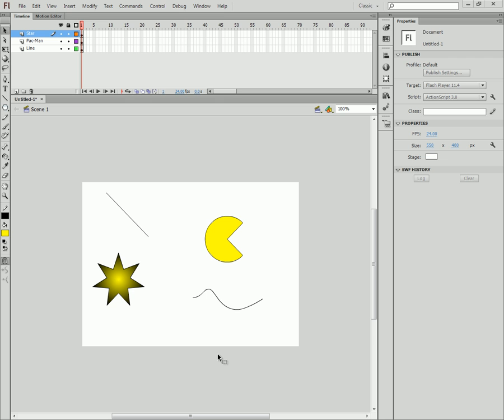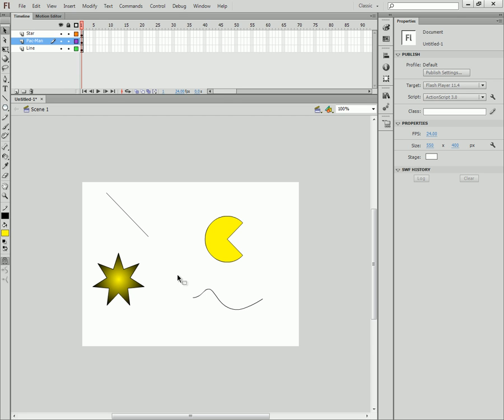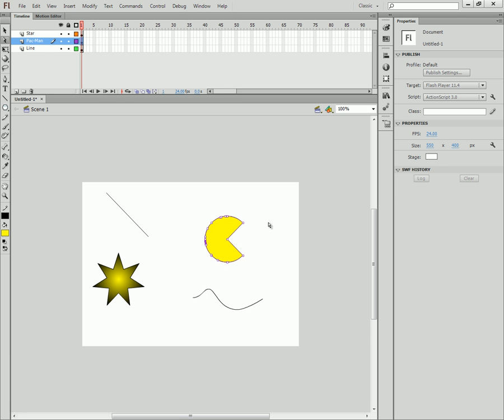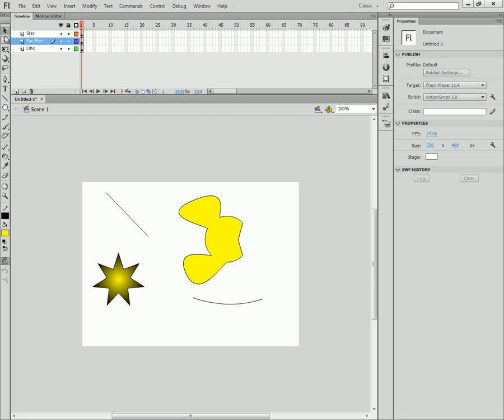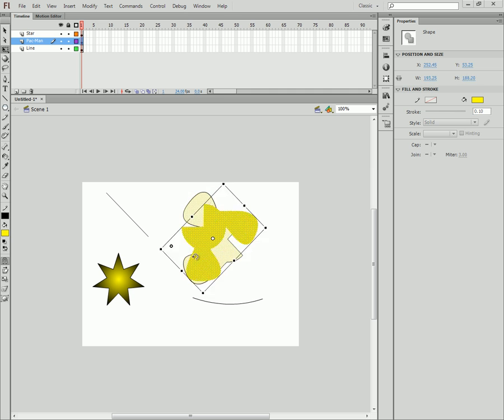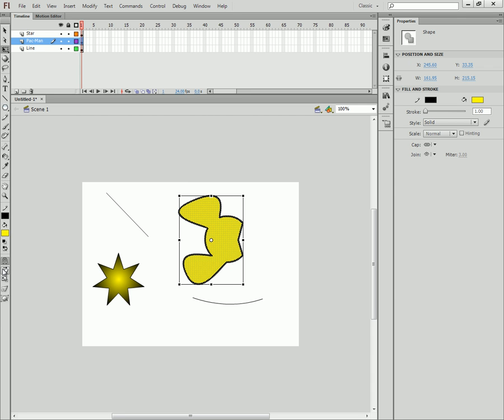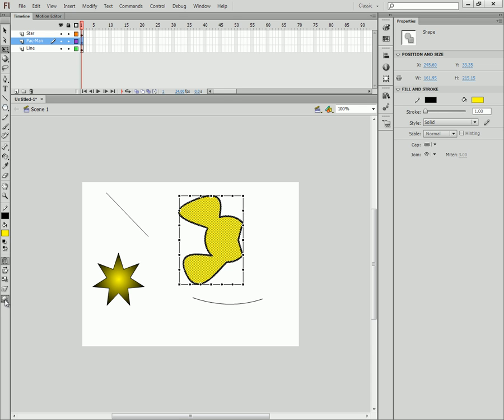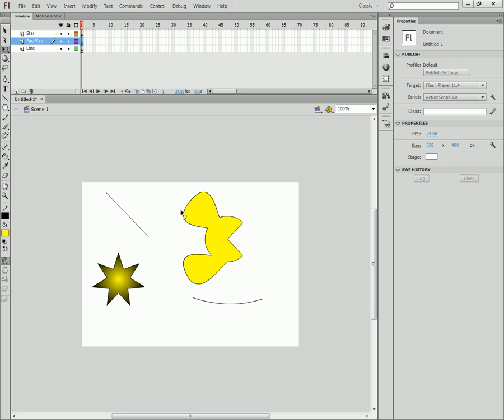006 - Selection, Subselection, and Free Transform Tool